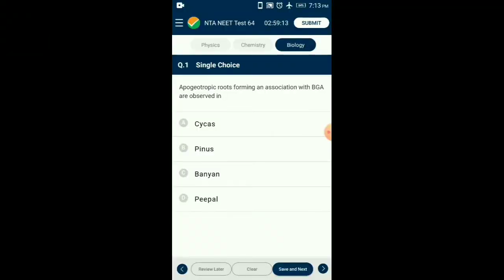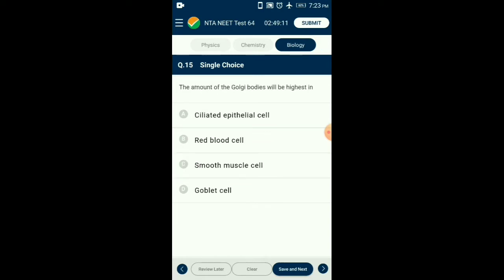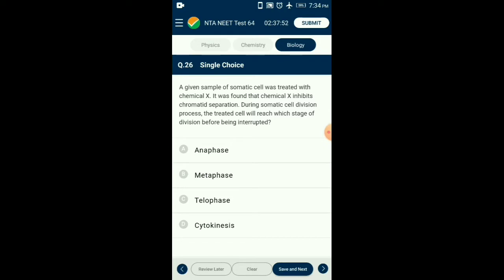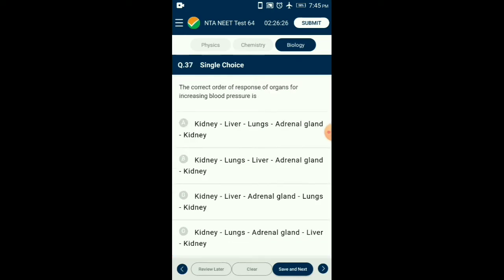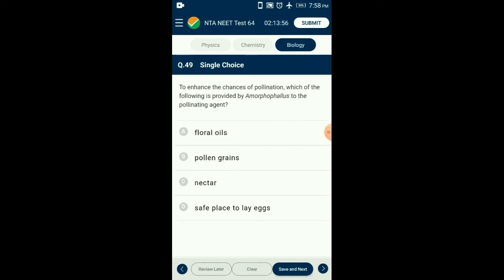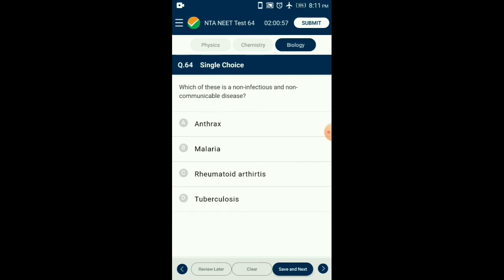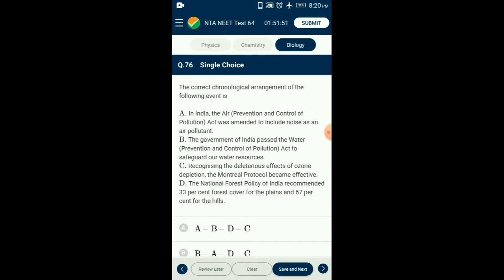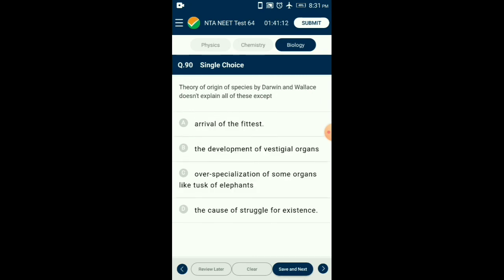NEET 2024 | NCERT BIOLOGY FULL TEST PAPER-64 | SMART REVISION | Target 360/360 | BY YOGANANDAM SIR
NCERT  Biology NEET Full Syllabus Test Paper-64 is discussed in this video, 90 Questions with complete solutions for NEET , AIIMS and JIPMER Exam. By simple listening students can able to get 360/360 in the NEET examination. All the Best..

Mr.Yoganandam Sir also shares his various preparation strategies along with examples that will help you to crack the exam 2022.